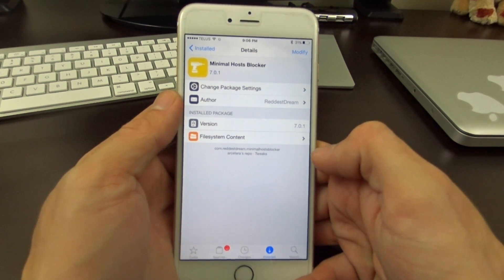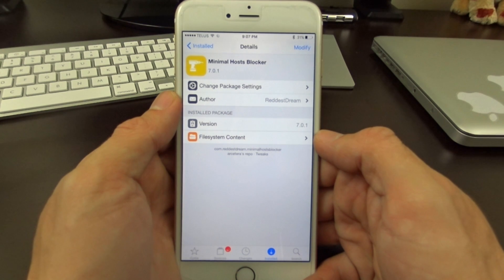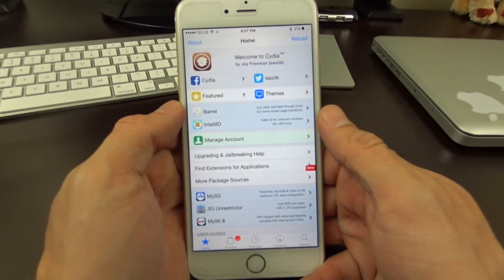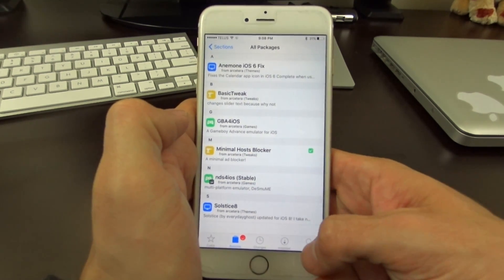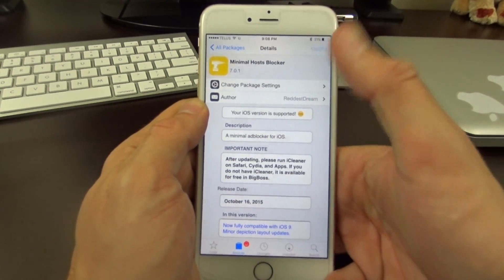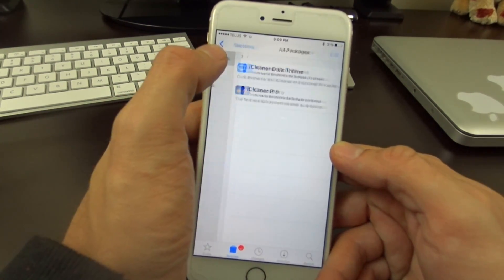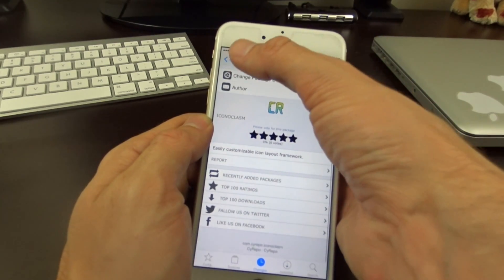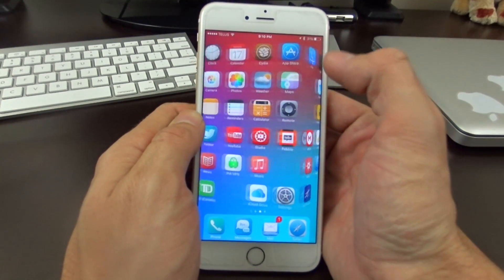Minimal Host Blocker iPhone Ad Blocker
Kill all ADS in iOS 9 with this powerful jailbreak tweak!